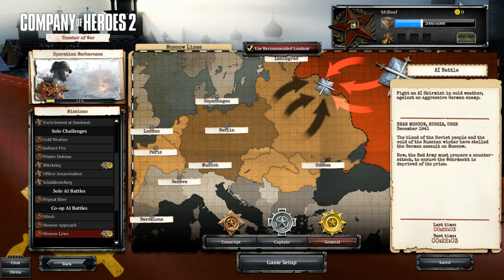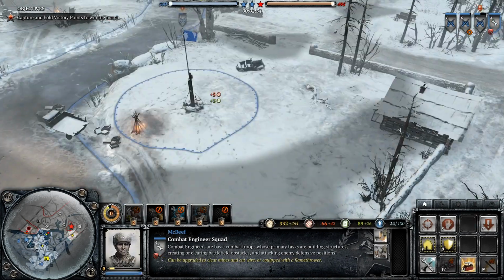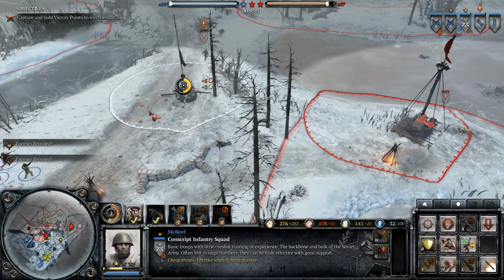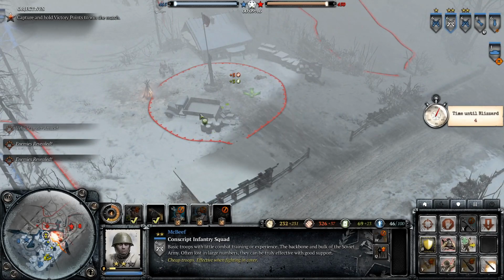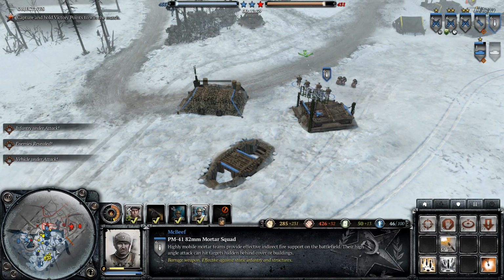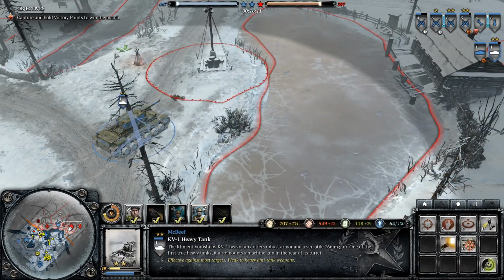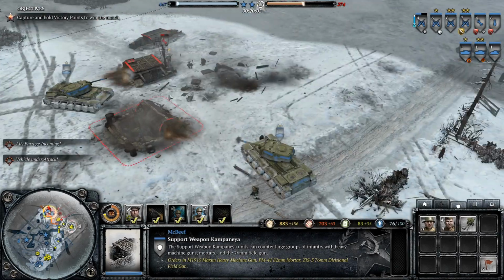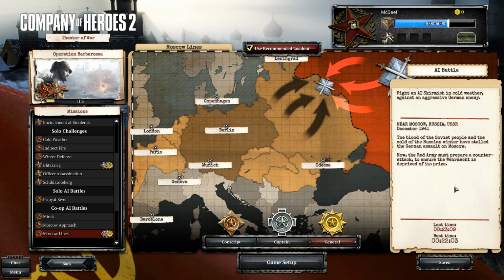COH 2, Barbarossa, Moscow Lines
The next Challenge Map.

Not that exciting, it's just skirmish! Like always tanking to armor is the best strat. No one can stand up to the Russian Collosus that is the KV-1